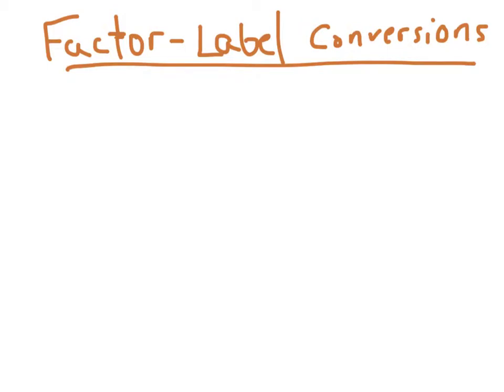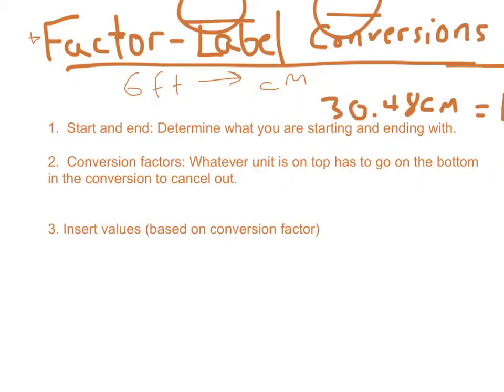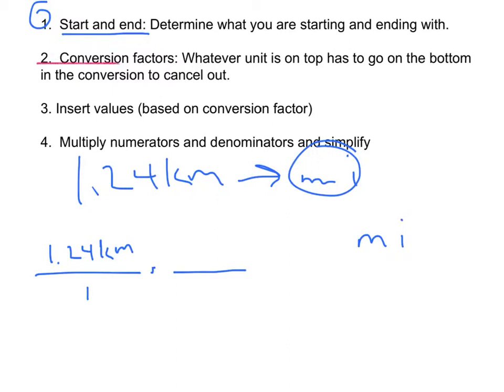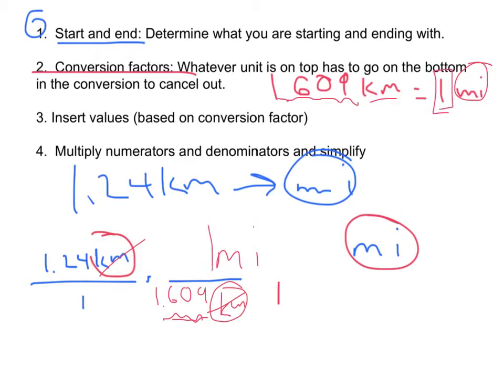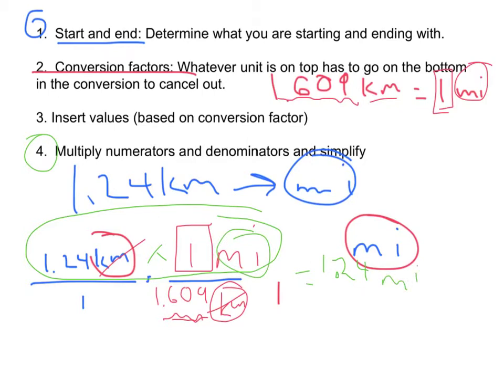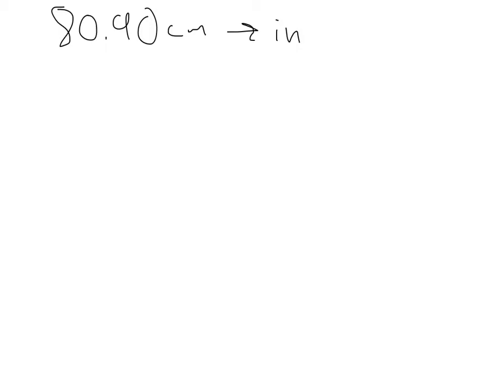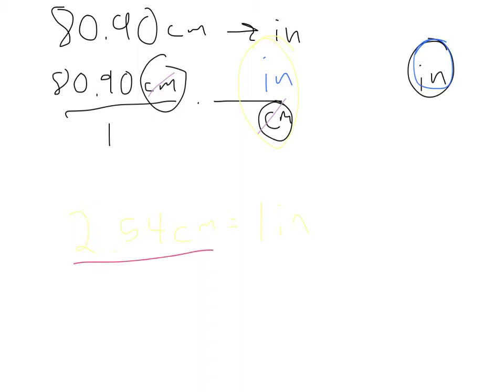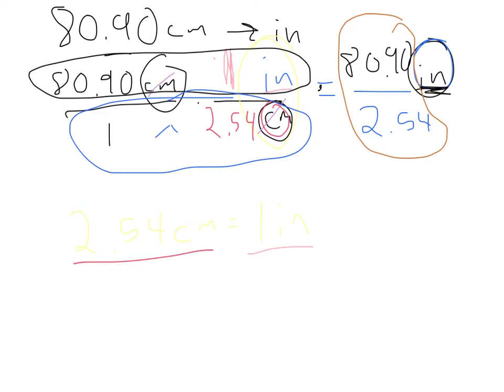Factor label conversions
A simple tutorial on how to convert units using the factor label method and two simple examples.